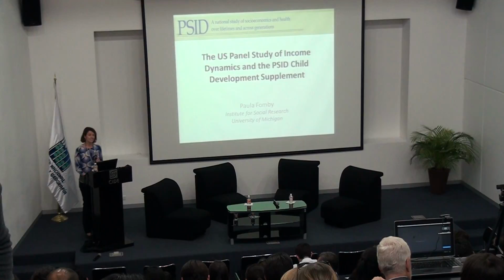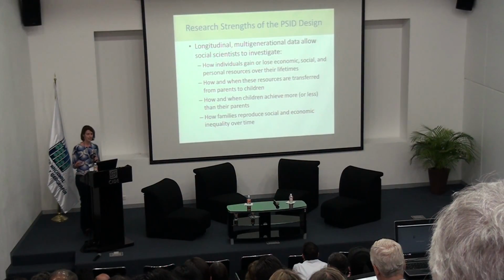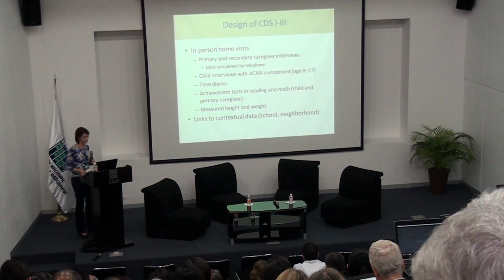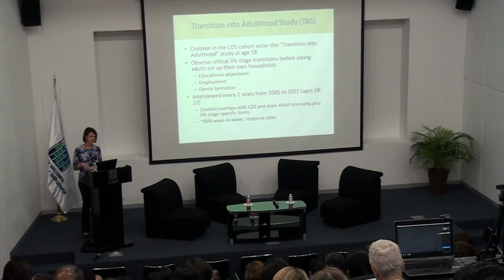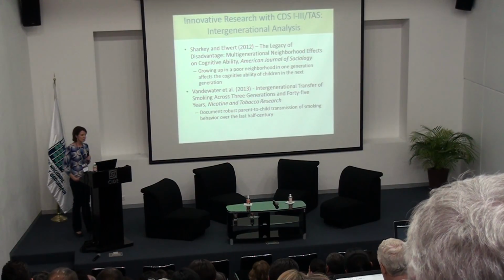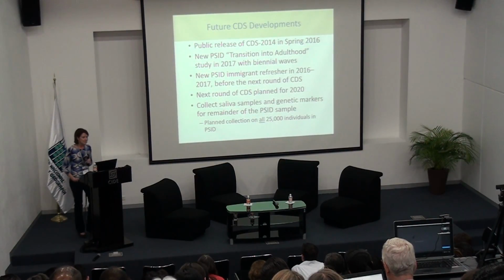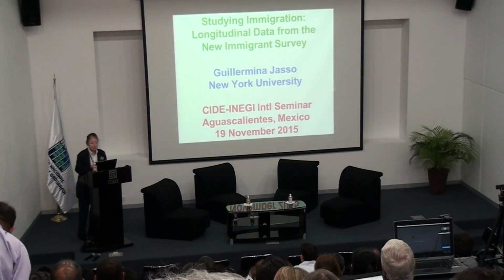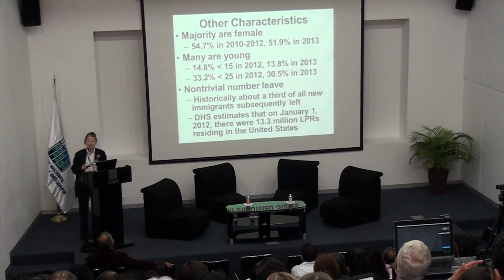Casos de estudio 2: Estudio Panel de la Dinámica de Ingreso y Encuesta de Nuevos Migrantes. Parte A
La Dra. Paula Fomby, investigadora asociada del Centro de Estudios de Población del Survey Research Center, (SCR) de la Universidad de Michigan y la Dra. Guillermina Jasso, Silver professor of Sociology, del Departamento de Sociología de la Universidad de Nueva York, (NYU), presentaron los estudios de caso: “Suplemento de niños del Estudio Panel de la Dinámica de Ingreso” y “El estudio de los datos longitudinales de inmigración de la nueva Encuesta de Inmigrantes”.
Paula Fomby, SCR, Universidad de Michigan
Guillermina Jasso, NYU